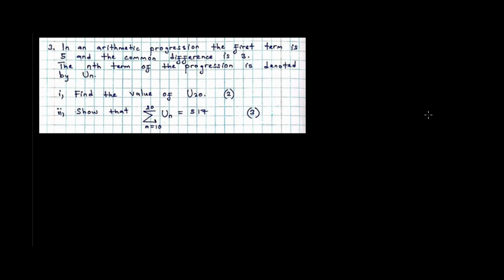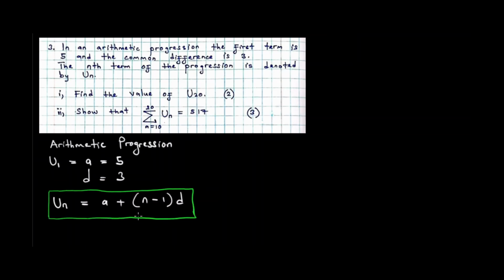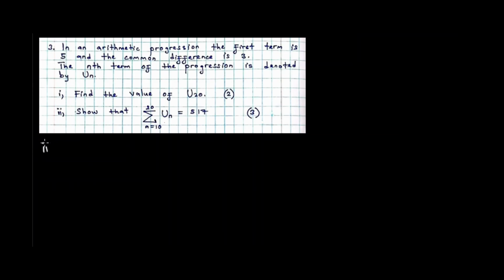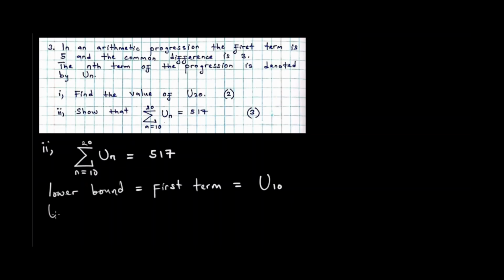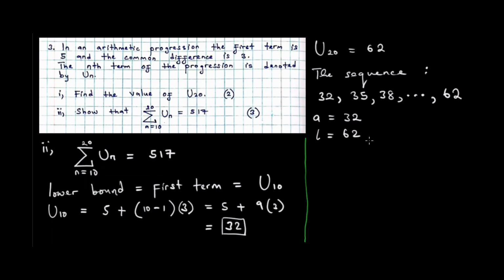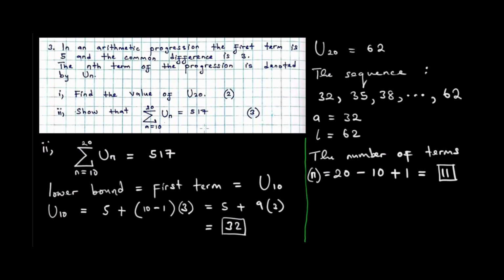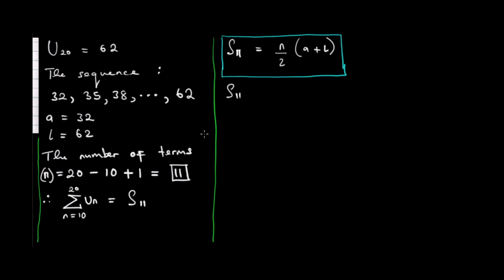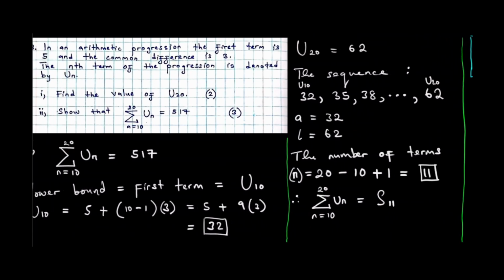Series and Sequences Qn 8: Sigma | ZIMSEC Pure Maths | Explained in Shona